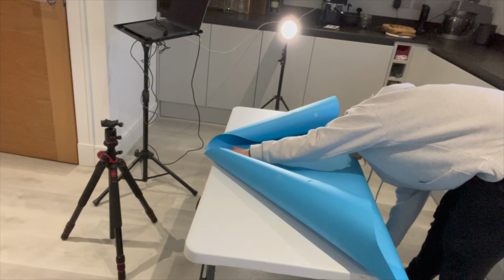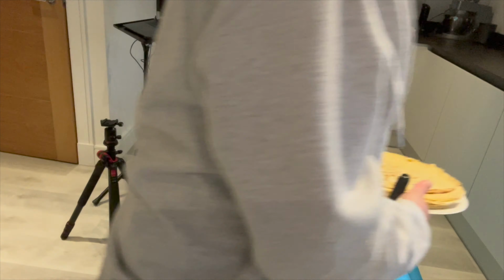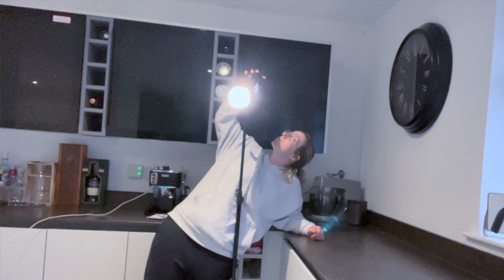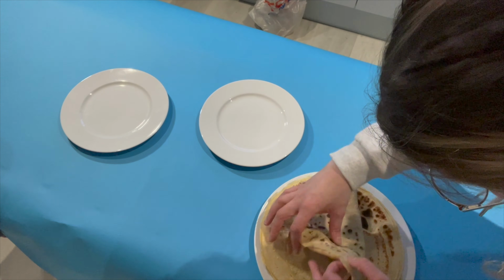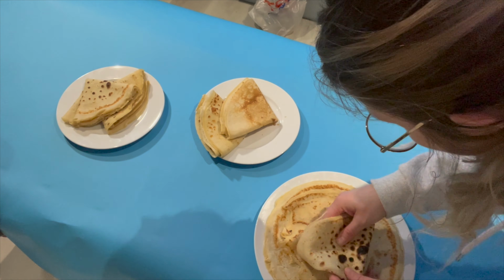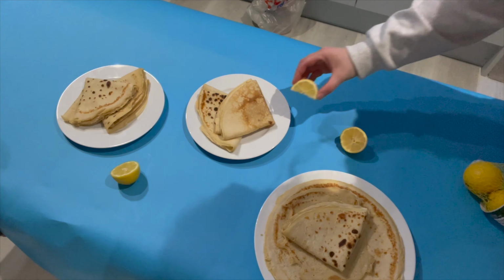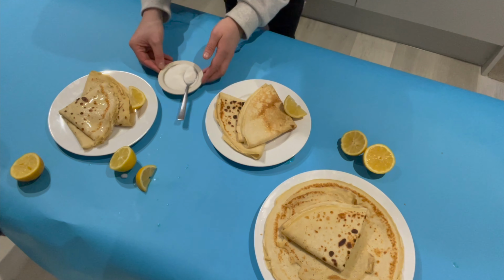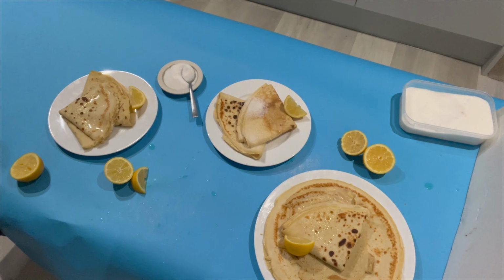Discover the Hidden Techniques Behind This Flat Lay Shoot | BTS Food Photography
Come behind the scenes with me on this pancake flat lay photoshoot I did to celebrate pancake day. I will go through the different things I think of when creating a food photography shoot from beginning to end and show you exactly how I built this flat lay shoot from beginning to end.

From my background choices to the sugar sprinkle on top, I talk through everything I thought about to create this bold pancake photoshoot. A different take on the usual pancake day photos.

GEAR I USE! (Amazon)
* Billingham Bag
* 50mm Prime f1.8
* 90mm Tamron Macro
* 14-24mm Wide Angle Lens
*Light Trigger (similar to the one I use but not the same)
*Ricoh 360 Camera
*Macbook (This is a newer version than mine)
*Laser Measurer
* Sigma Flash